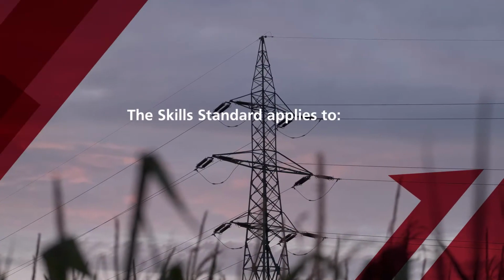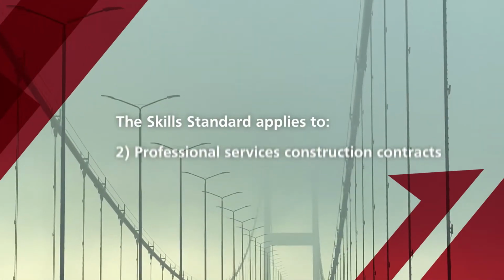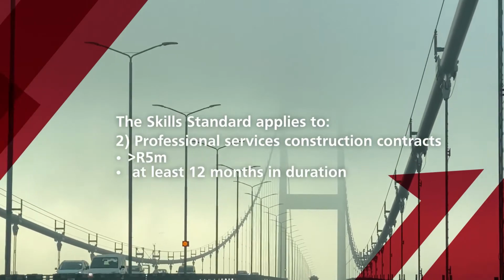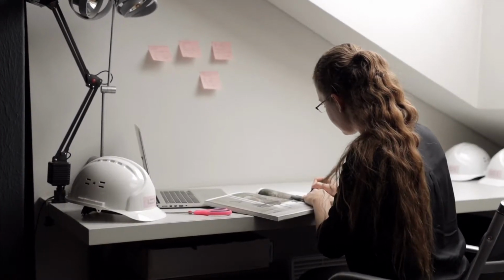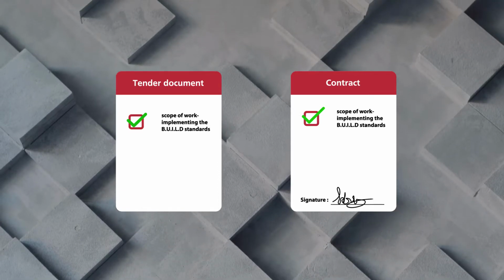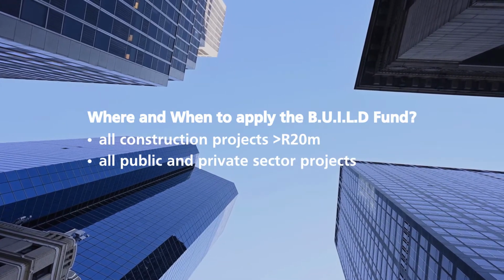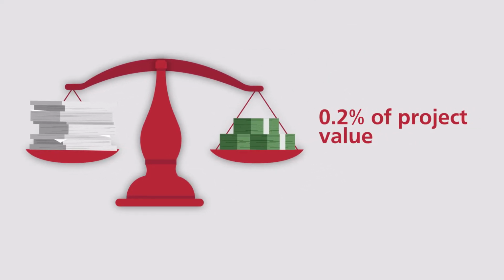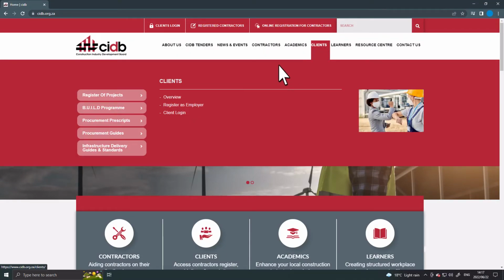Complying with the B.U.I.L.D Programme in infrastructure procurement